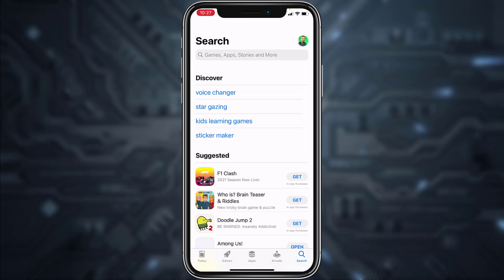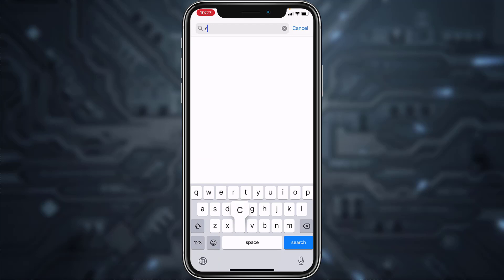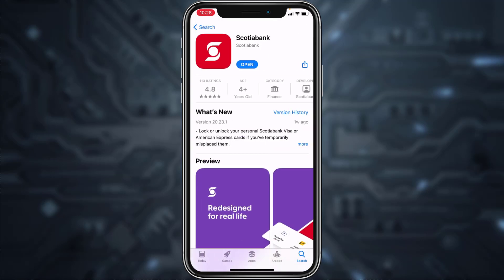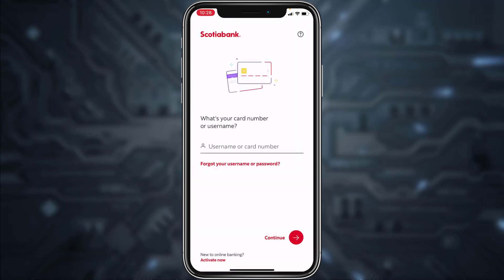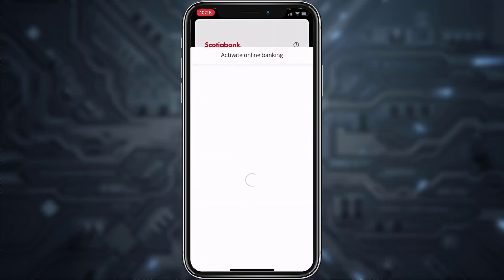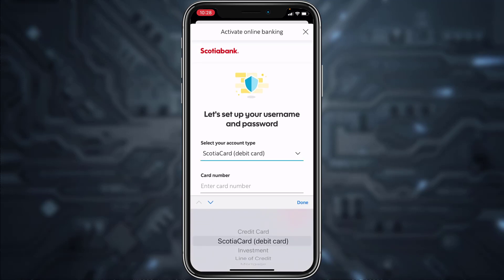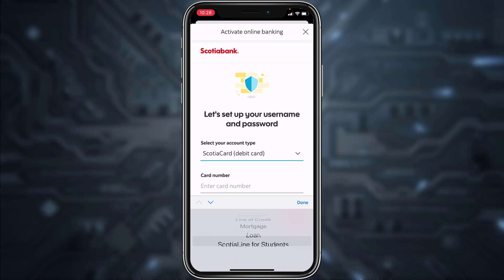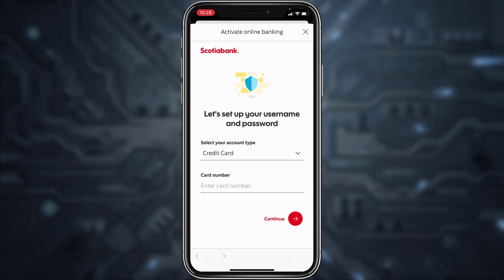Scotiabank Online Banking Registration | Bank of Nova Scotia Login Mobile App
In this tutorial video I will quickly guide you on how you can register to online banking services of Scotia Banking . You can register using Credit card , mortgage , .